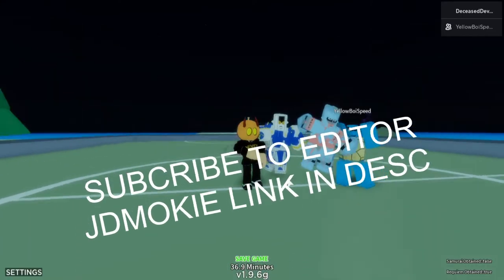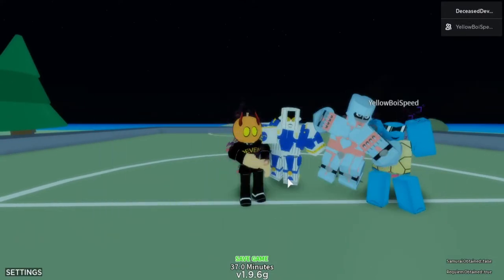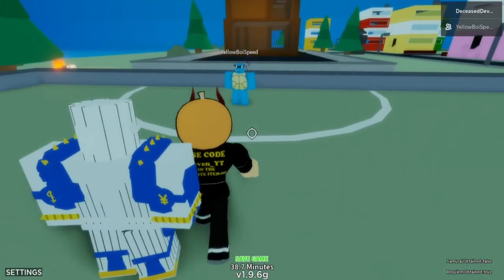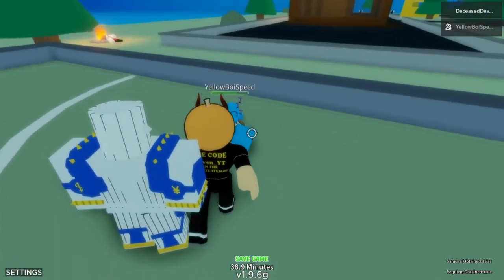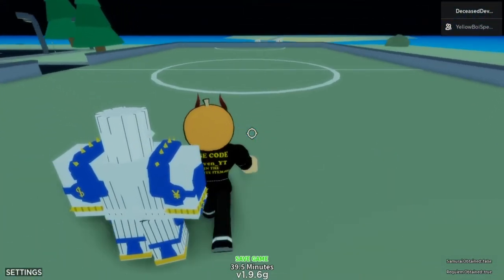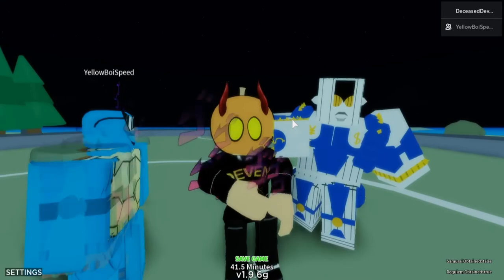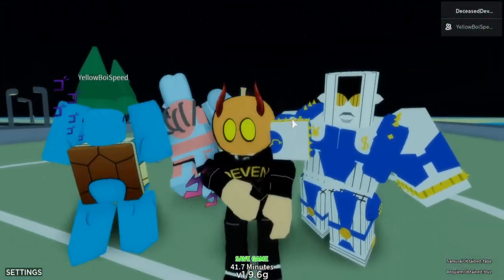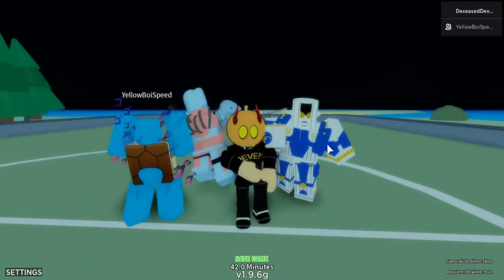I'm just dying to erase you! The Hand Showcase!